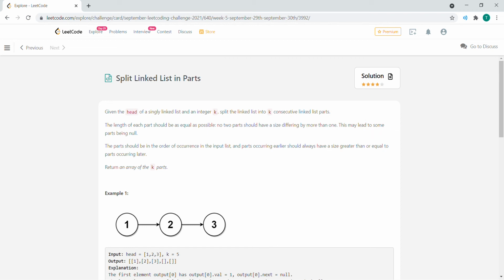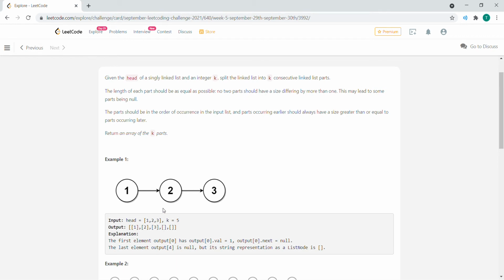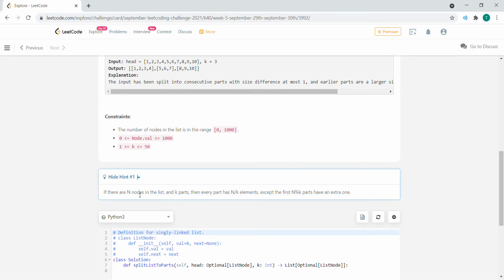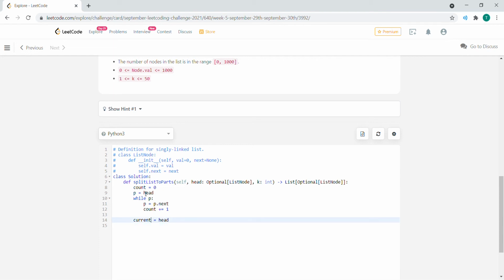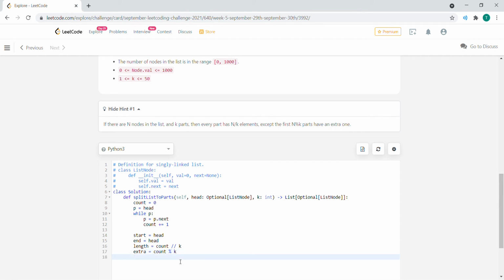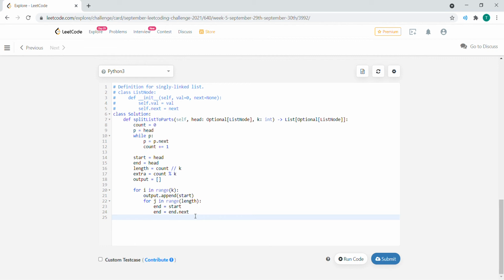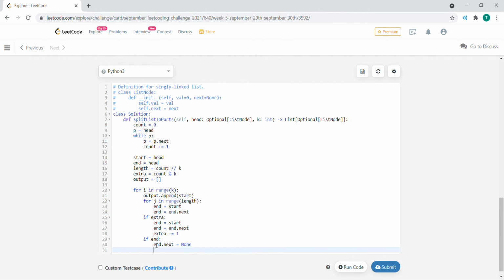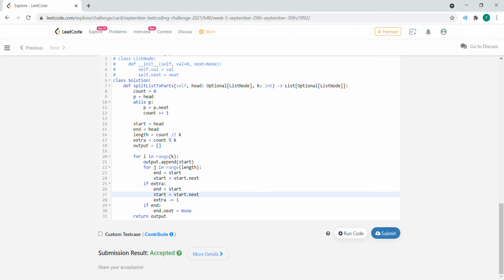September 29/2021 LeetCode Challenge: Split Linked List in Parts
Question: 725. Split Linked List in Parts
Solved with Python /  Difficulty: Medium
Approach: Split Input List with Two-Pass